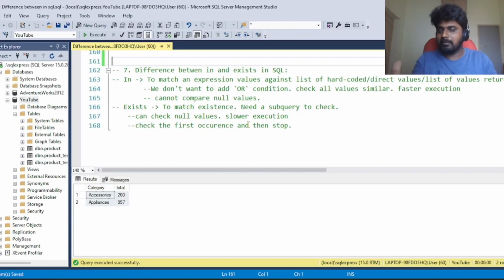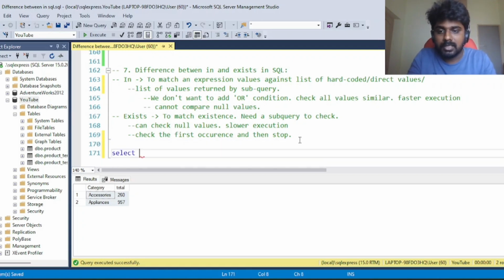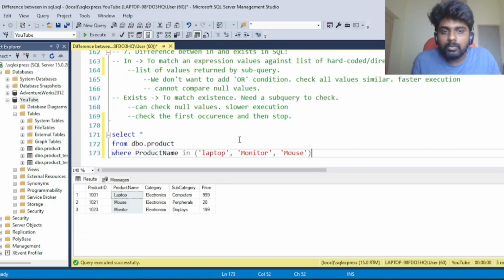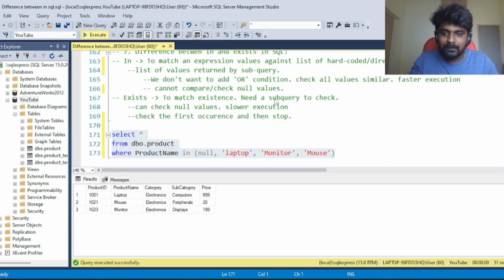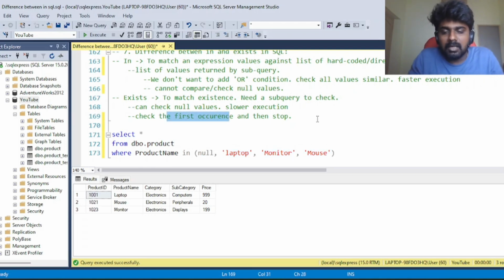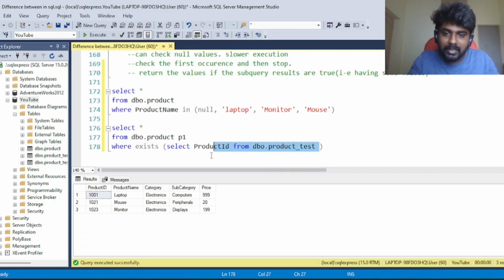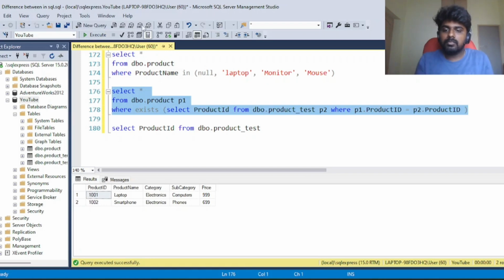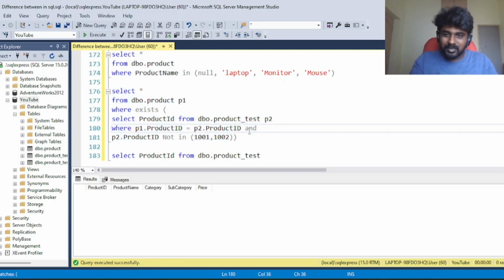7) Difference between IN and EXISTS in SQL | Most Frequently Asked SQL Interview Questions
Hi,
This video includes below items:
1. what is the difference between IN and EXISTS clause in SQL